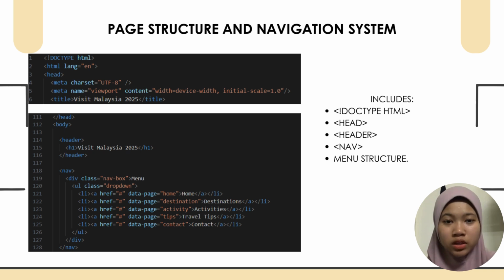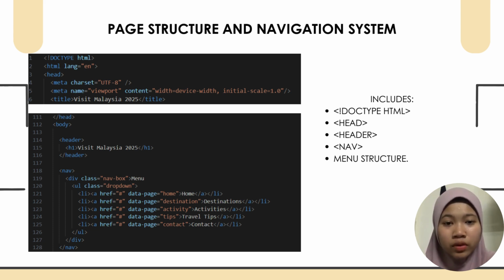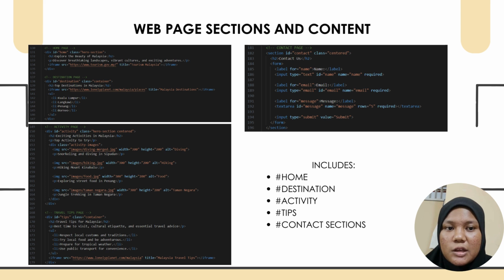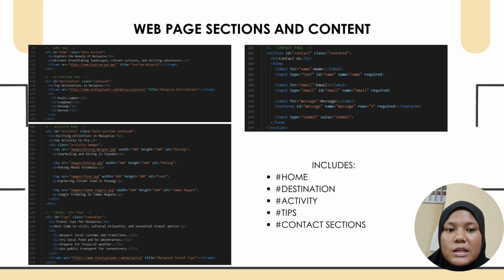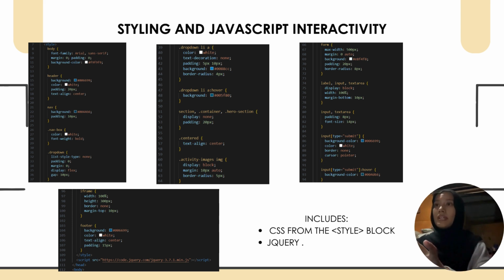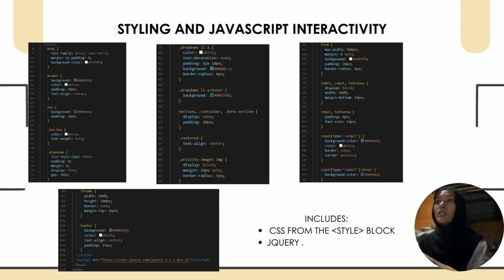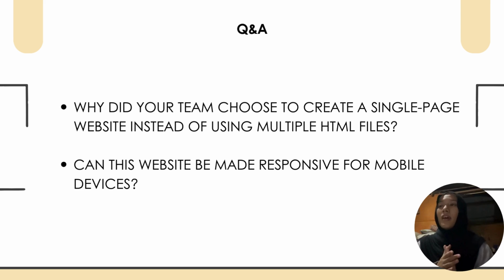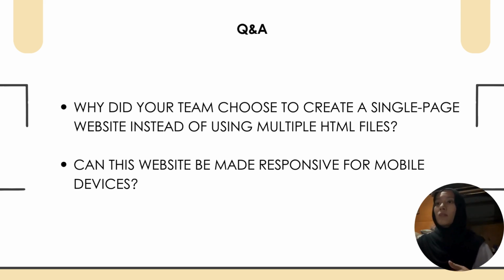PROJECT 2 DFT 40163